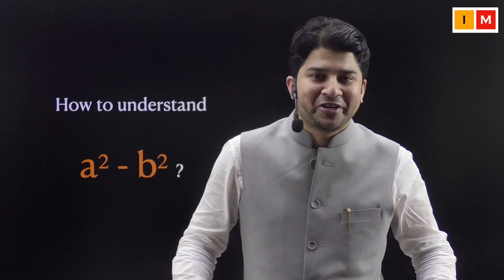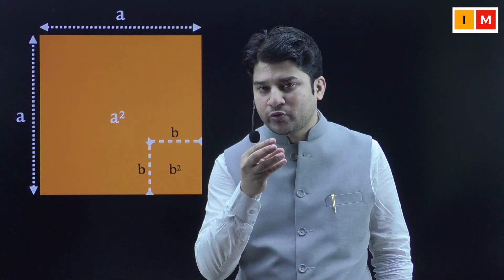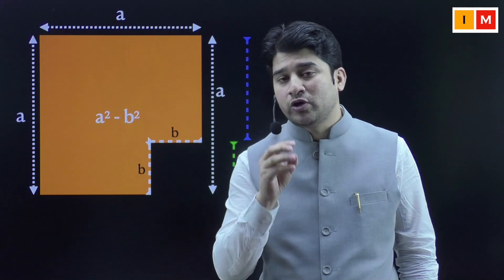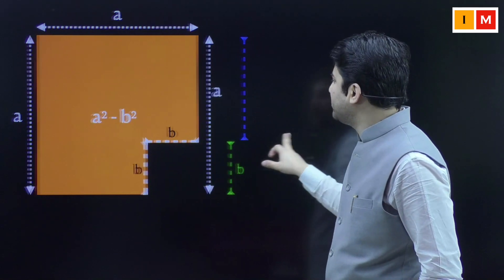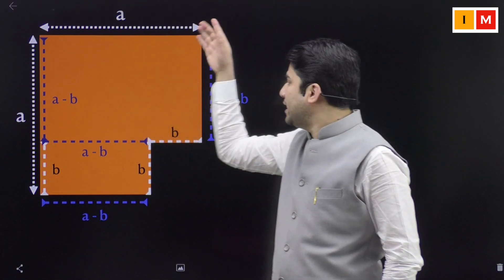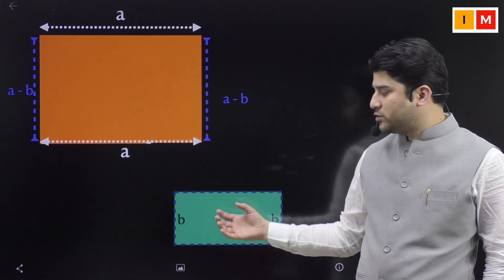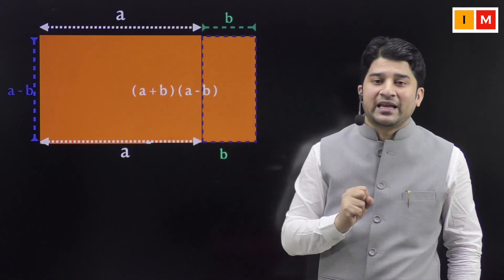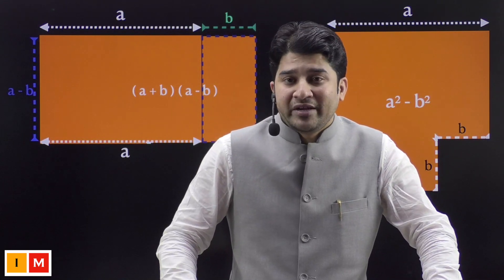Why a² - b² = (a - b)(a + b)? | Visual Maths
Visualise a² - b² = (a - b)(a + b)
Algebra is but written geometry and geometry is but figured algebra.
-Sophie Germain, French mathematician

We often associate visualising in mathematics with drawing pictures or diagrams as an aid to getting started on problems. But visualising has a much wider role to play in problem solving including supporting the development of ideas and facilitating communication of results and understanding.

In our visual maths playlist we plan to cover important concepts from classes 6 to 8 which will help children in understanding the concepts better.